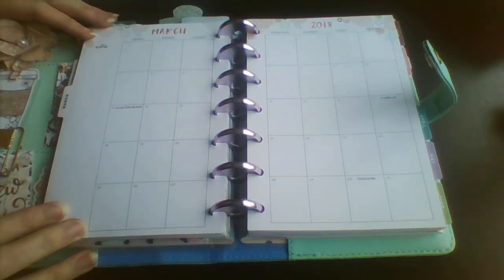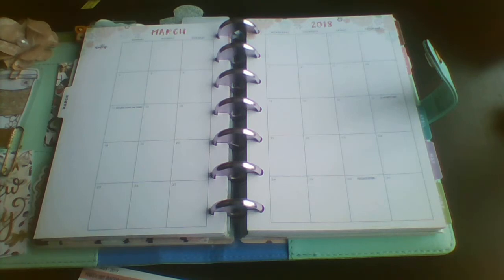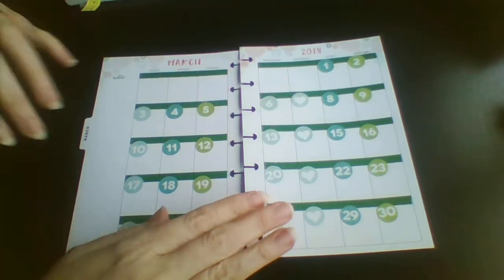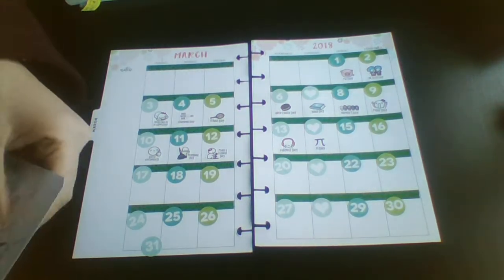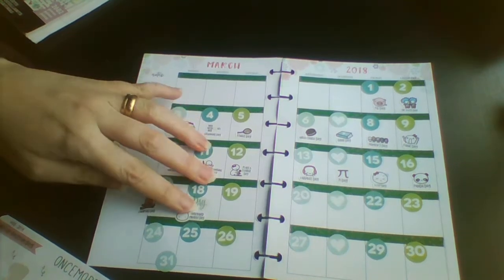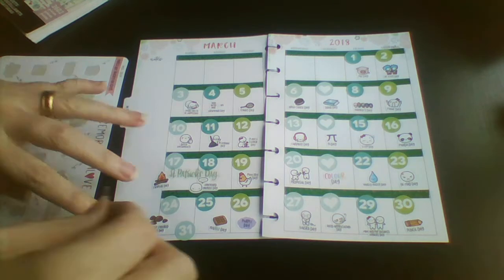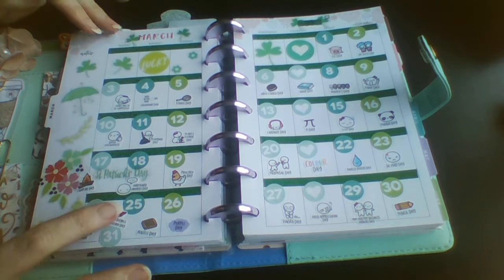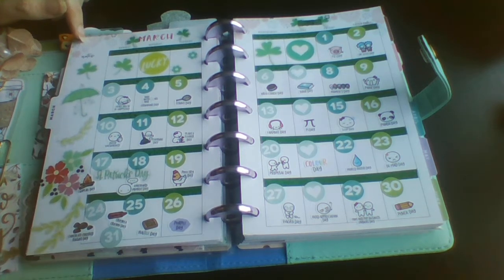Plan with me in my mini happy planner March monthly:OMWL wacky holidays.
Hi, Join me while I plan my monthly spread in my mini happy planner. I use the wacky holidays from Once More With Love: